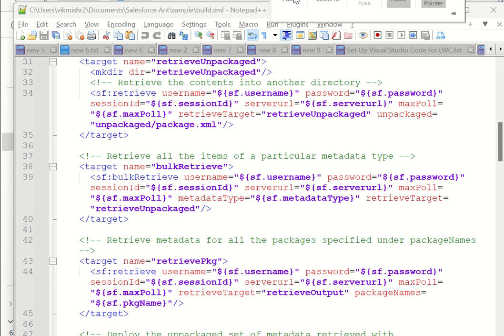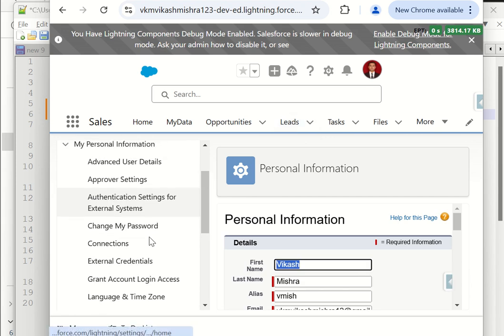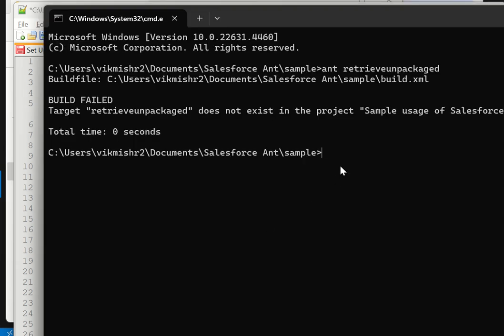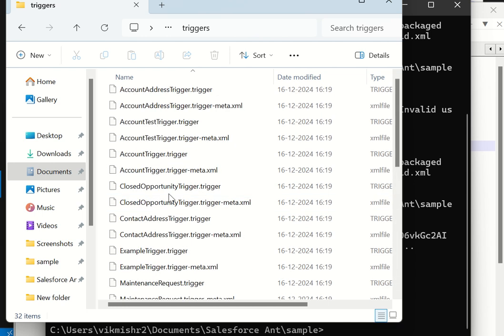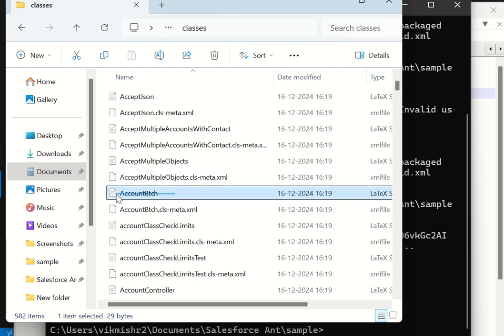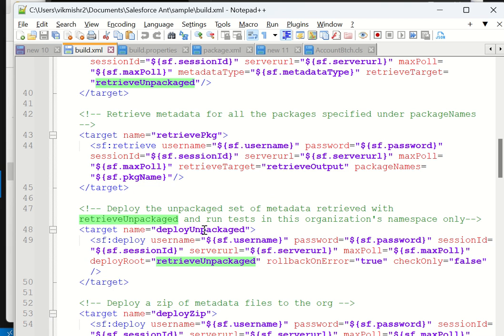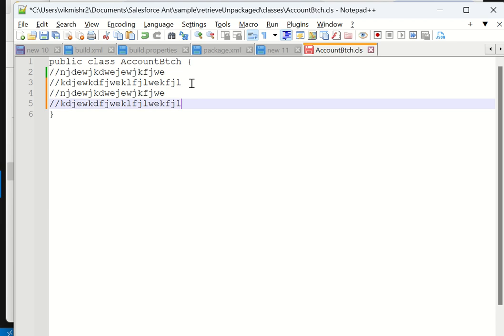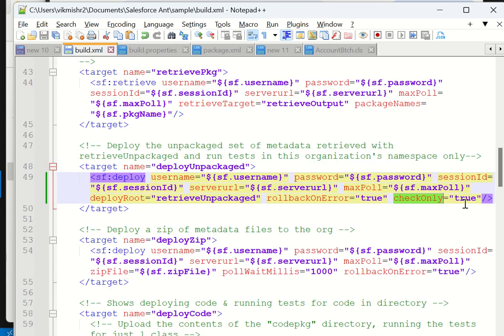Ant Migration with examples